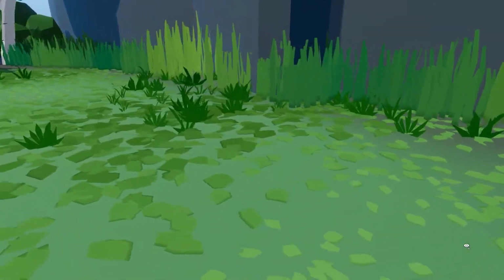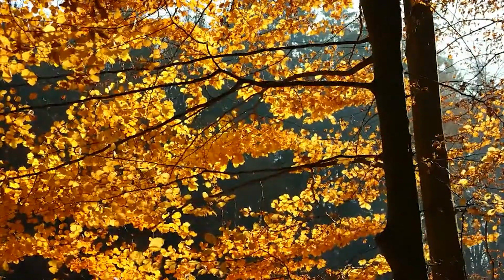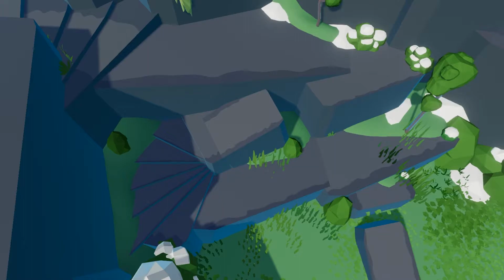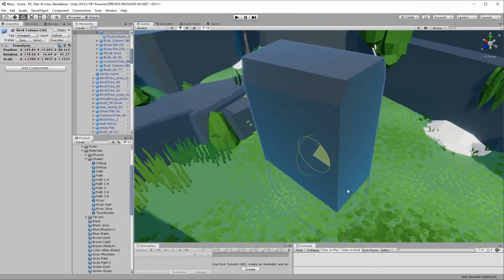Beautiful accidents in level design - Indie game dev log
When beautiful accidents happen in level design, a wild blue barry appears! 🔵 Our latest devlog details our struggles in our level design and how flat grass ended up being a feature, not a bug 🐛😅

✨ Who are we and what are we doing ✨

👋 Hi, we are Snuti, a husband and wife dev team who is getting back into game development again and recording our journey along the way. We are currently working on some small games to learn more about game dev and to get ourselves started.

✨Follow us✨